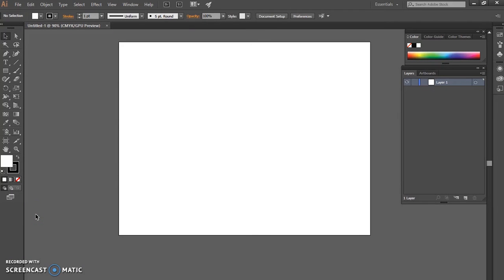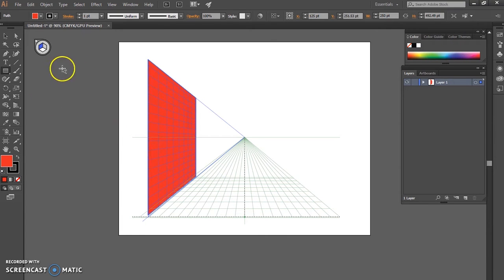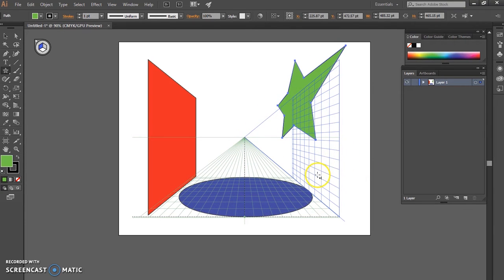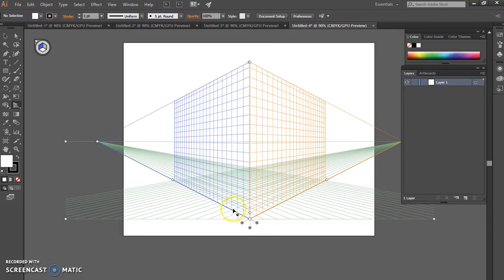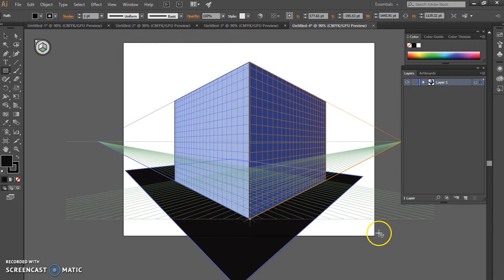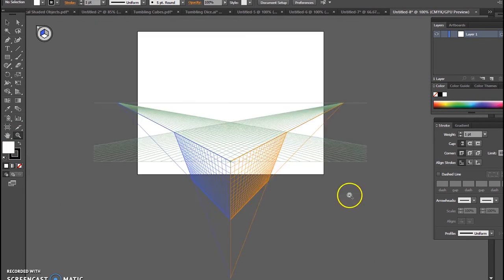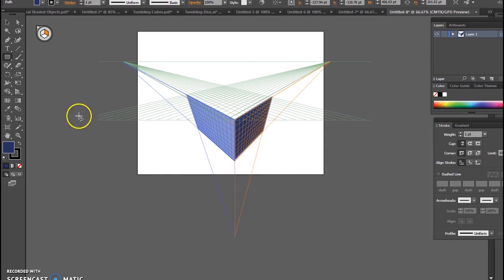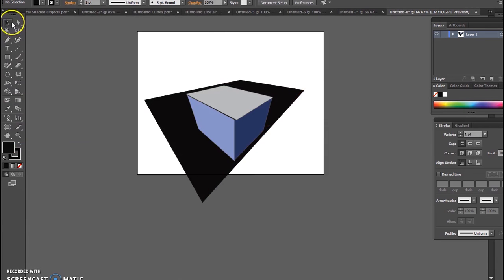Illustrator Perspective Tools